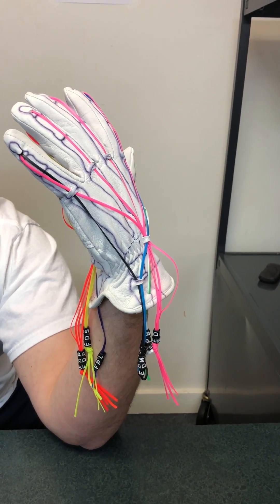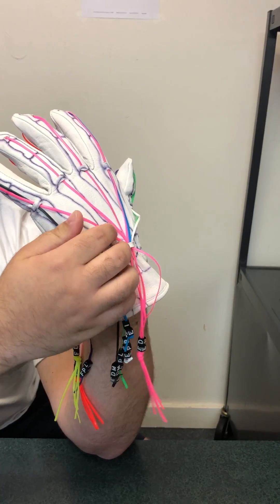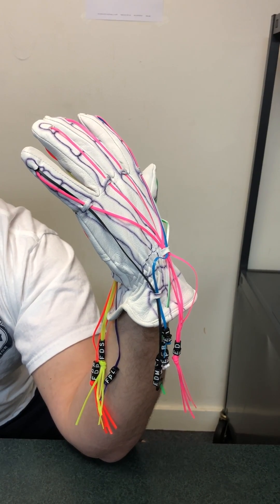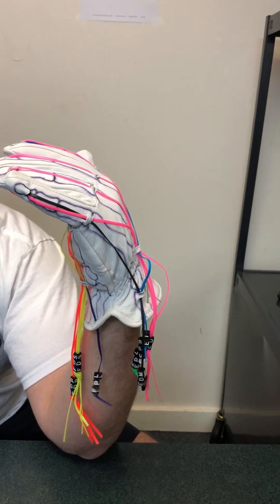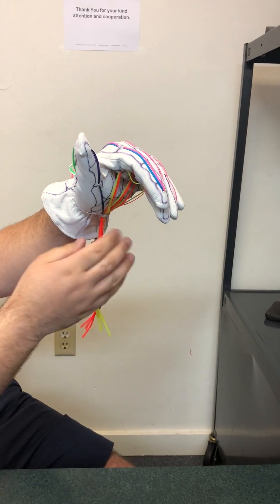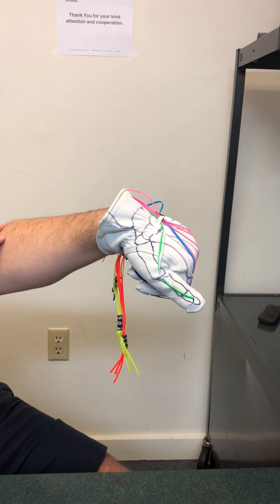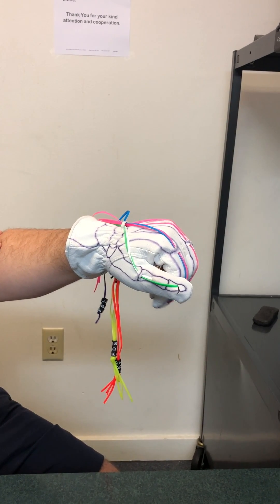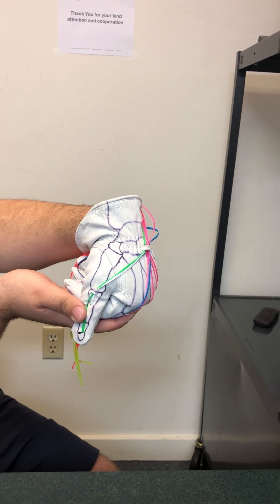Active vs. Passive Insufficiency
Description of active insufficiency in ones finger flexors while performing wrist flexion.